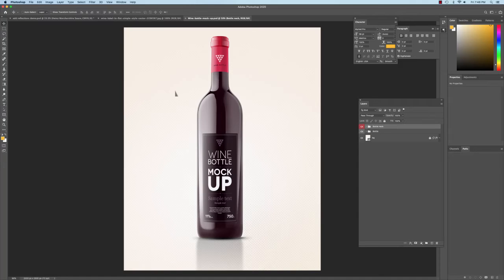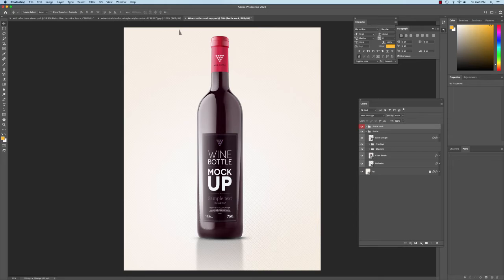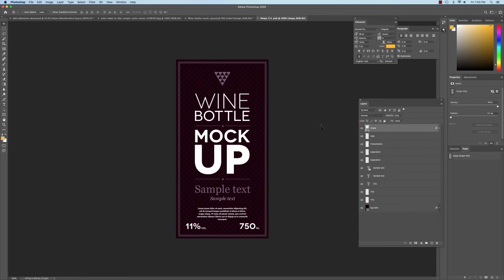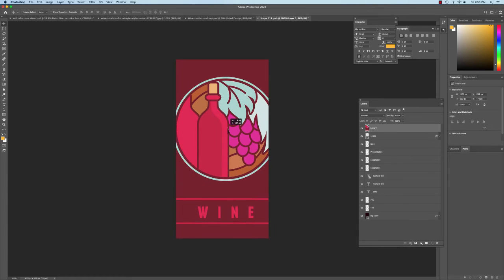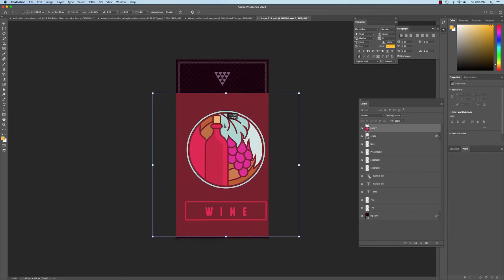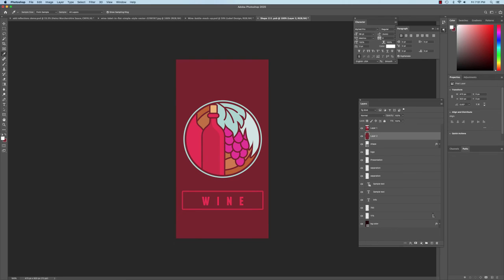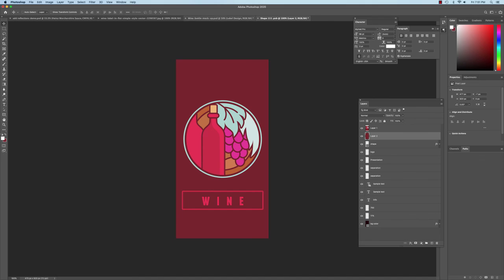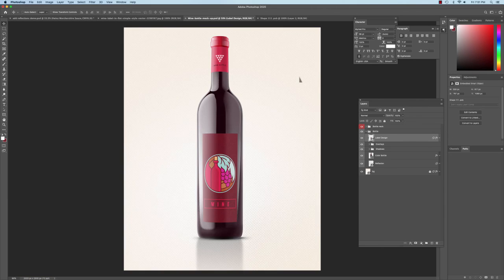Working with Smart Object Layers Wine Label Mock Ups